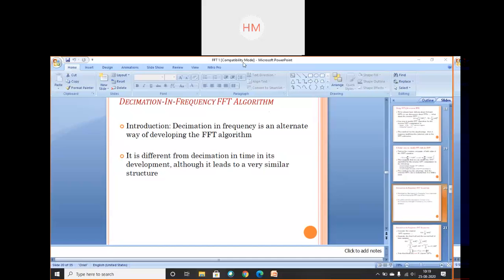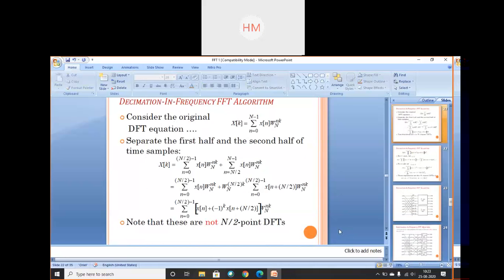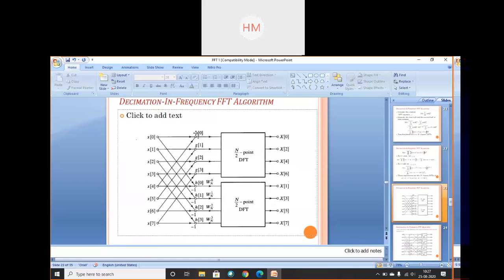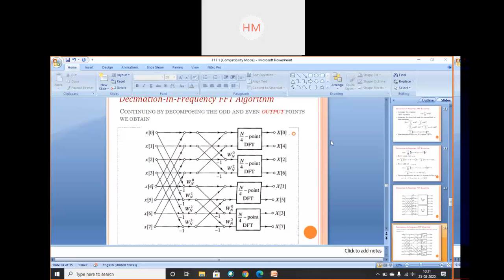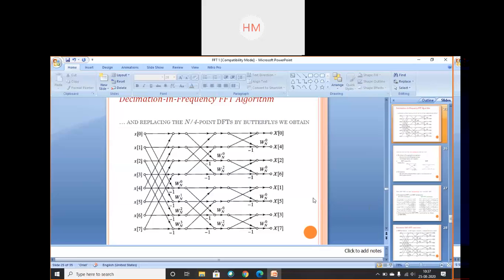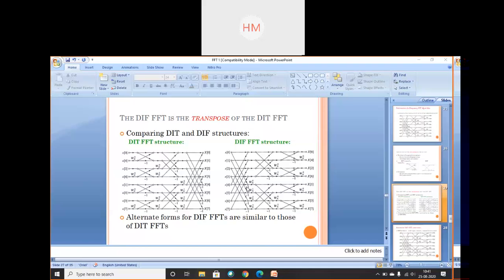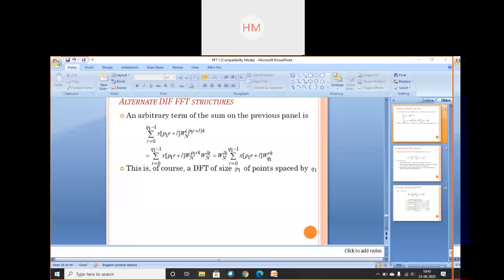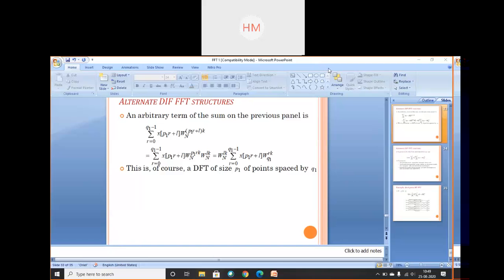DIF FFT 2020 08 25 10 13 07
Unit 2
Hareetaa Mallani